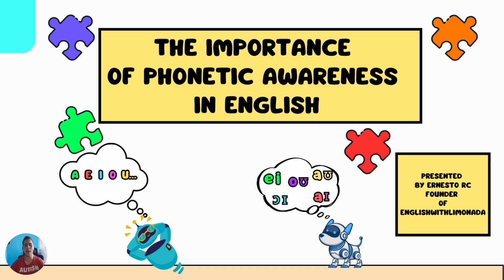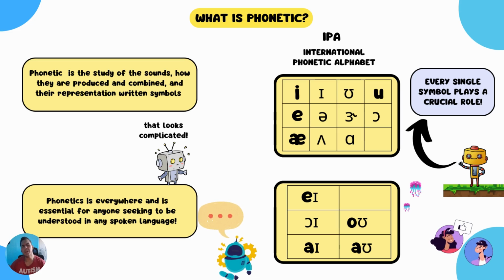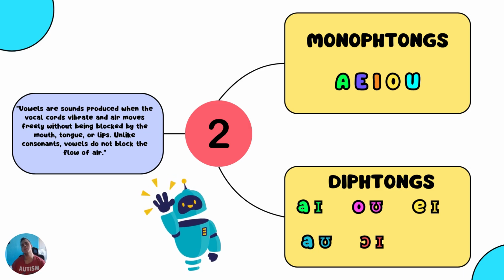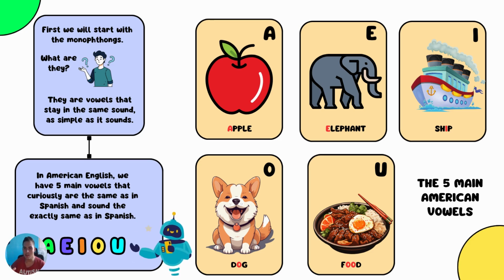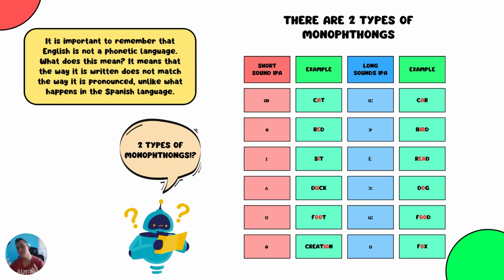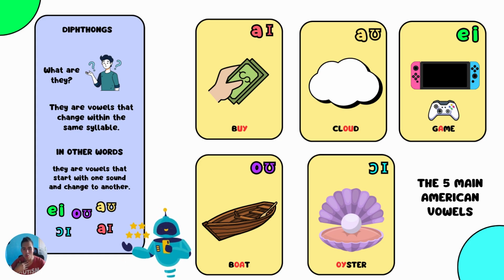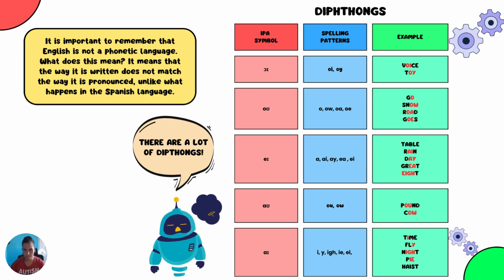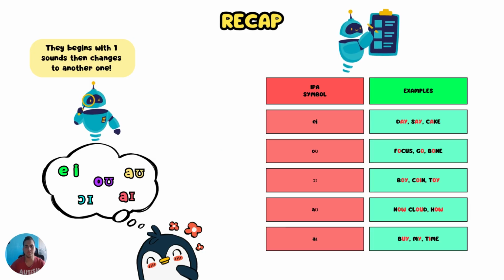THE ENGLISH VOWELS ESL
On this video we will going to dive in the difference between monophthongs and diphthongs and why are they so important as a non-native speaker.